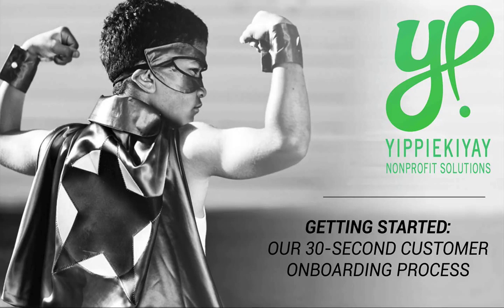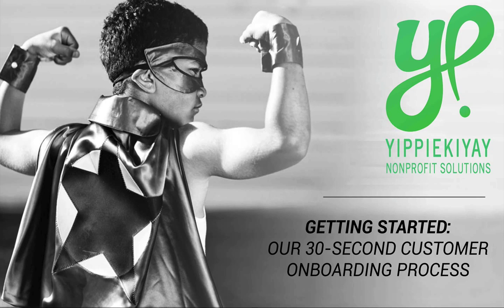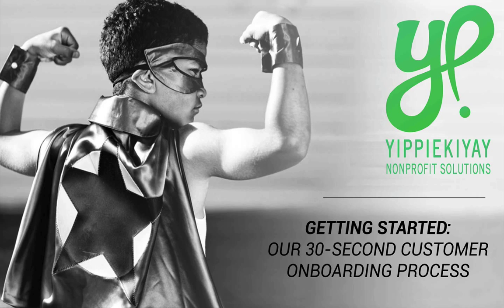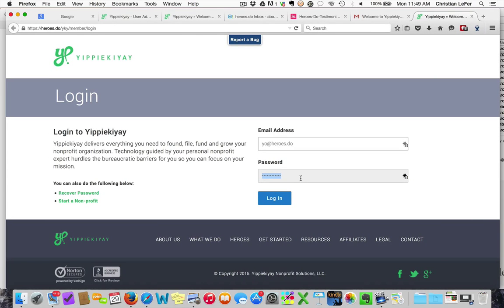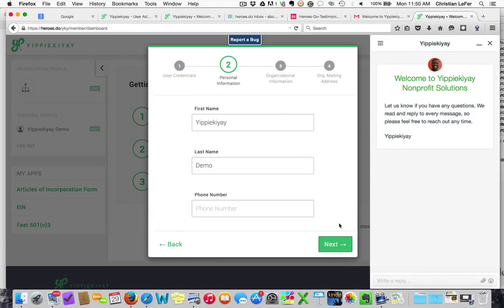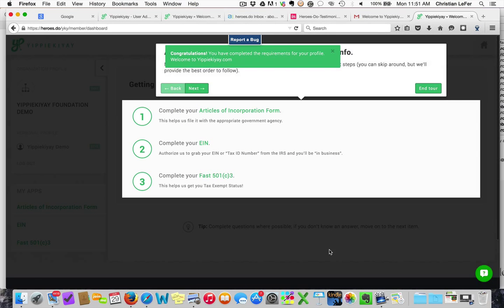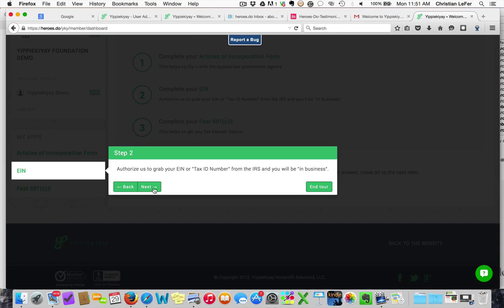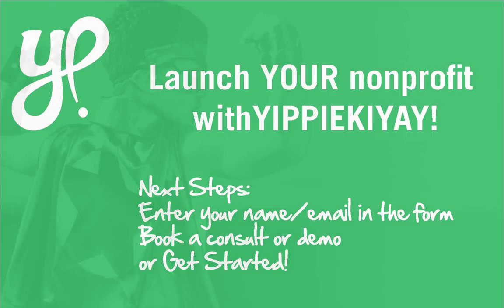Yippiekiyay Nonprofit Solutions Onboarding Process Video